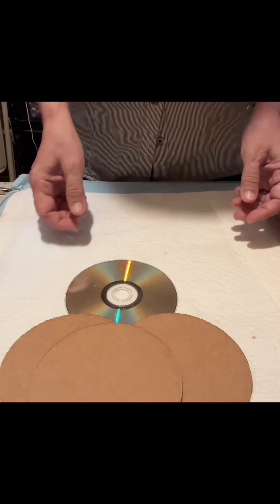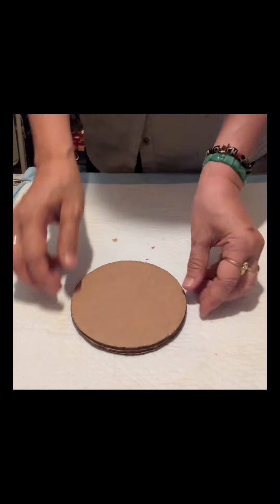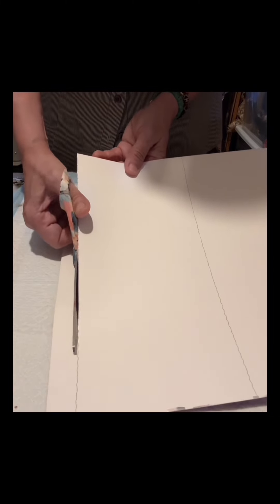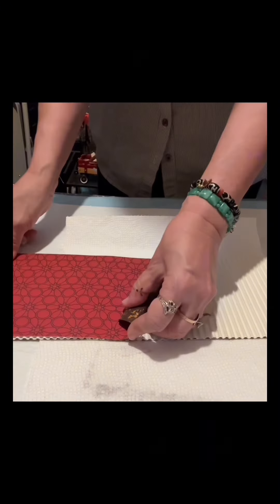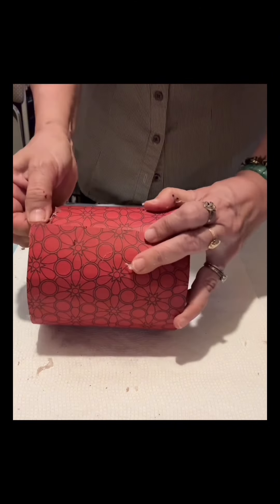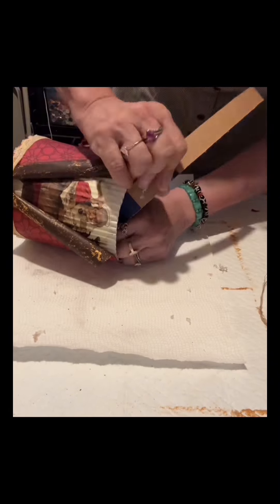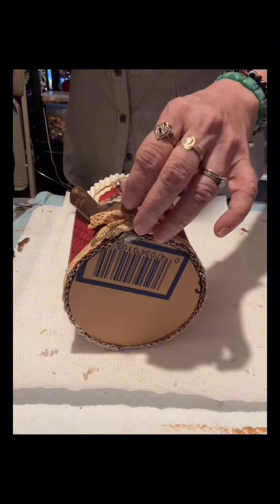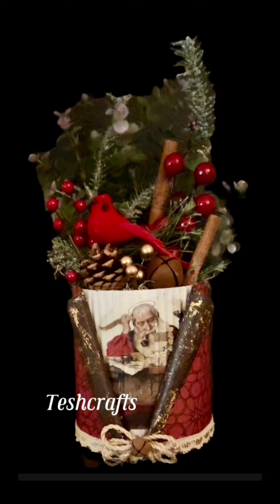Cardboard can , made this and sell a lot for different season